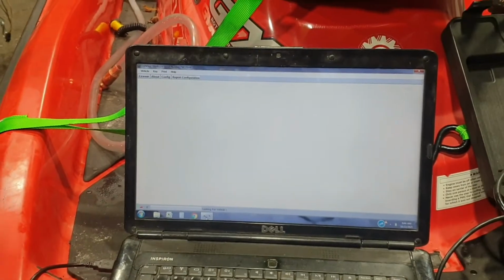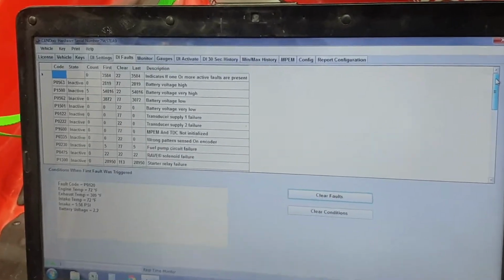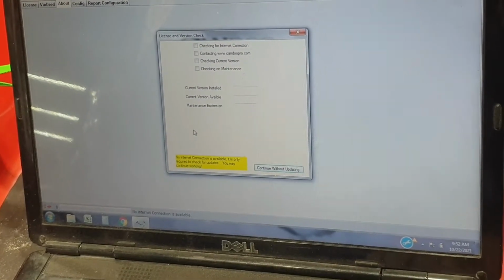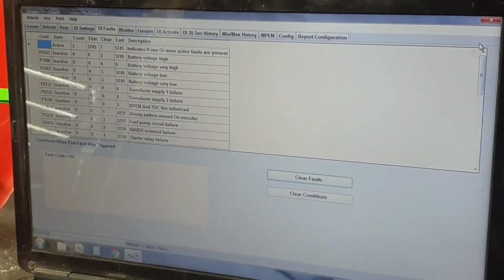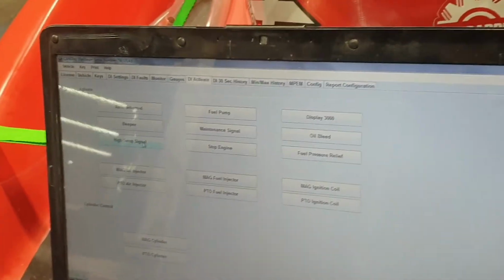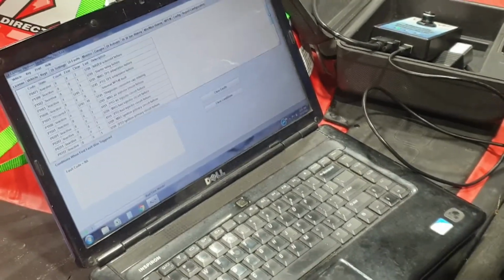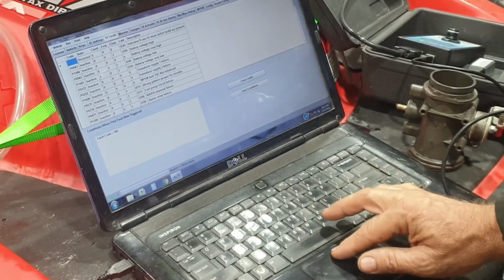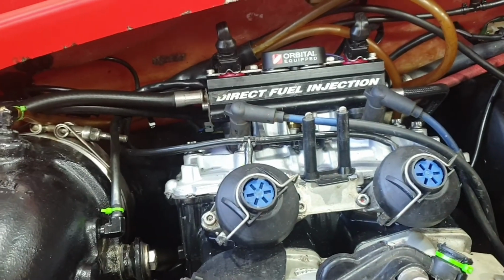DIAGNOSING 2001 GTX DI 951 SEADOO TPS ADAPTATION FAILURE PTO MAG TROUBLE SHOOTING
sorting out basket case DI fault codes after piecing it back together, wish me luck!!